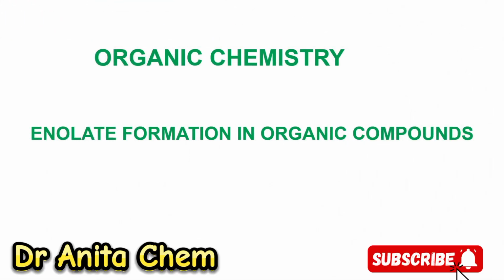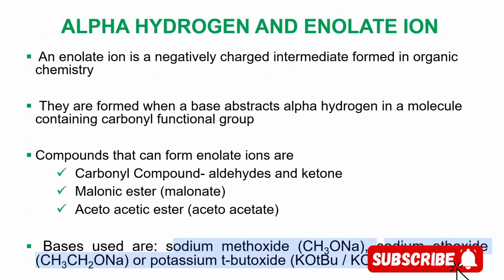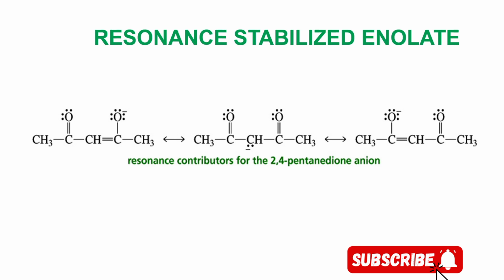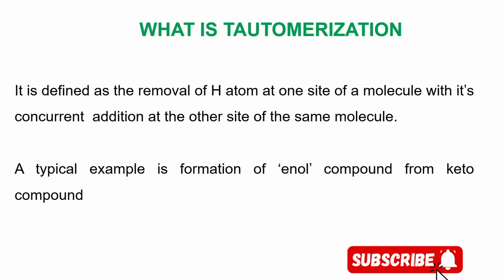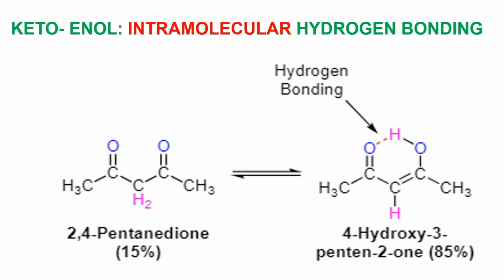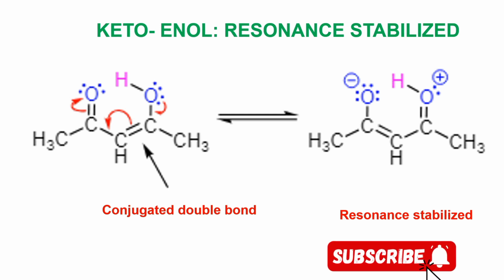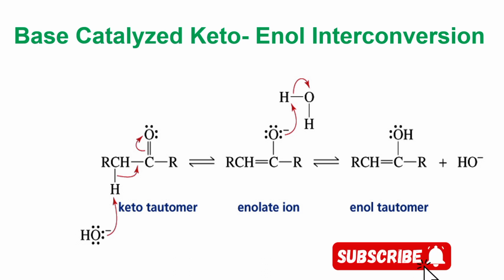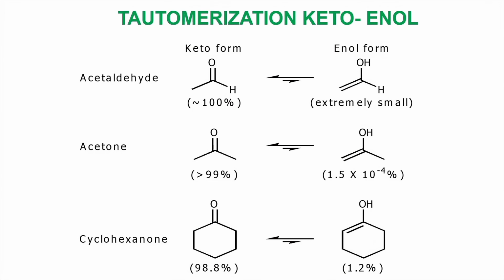ENOLATES FORMATION IN ORGANIC COMPOUNDS + ALPHA HYDROGEN, KETO- ENOL TAUTOMER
Welcome to an introductory class of enolate reactions. In this class enolate ion formation, alpha hydrogens, and keto-enol tautomerism was simplified for better understanding. Besides the acidity of alpha hydrogens, mechanism of enolate ion formation, and the equilibrium between keto and enol forms in Organic compounds were also expatiated. Watch and share with your loved ones and course mates.